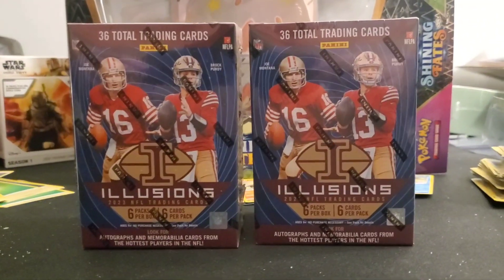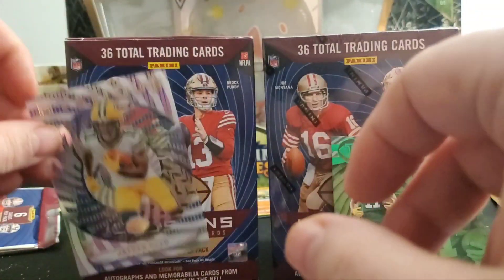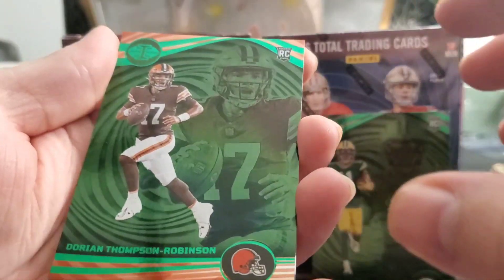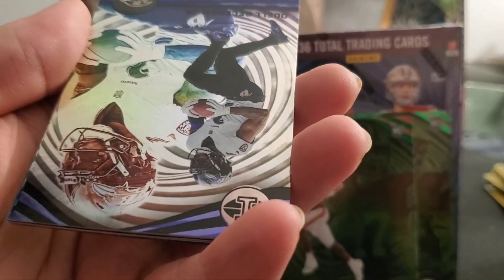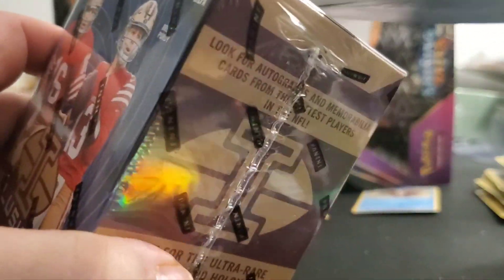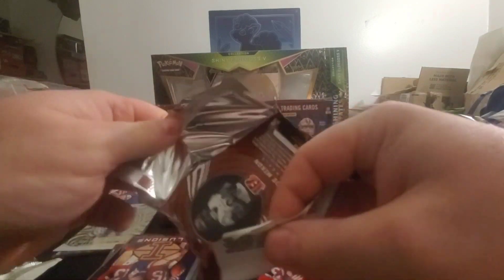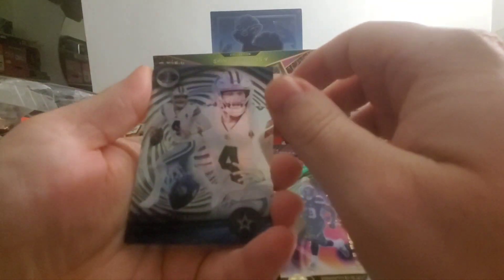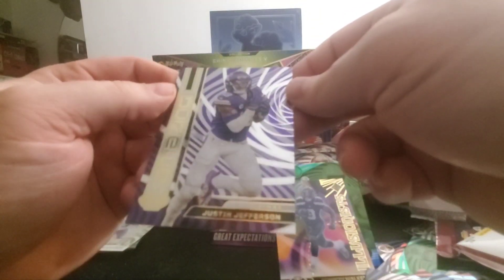2023 Panini Illusions Football Box Battle!!! Who will win?